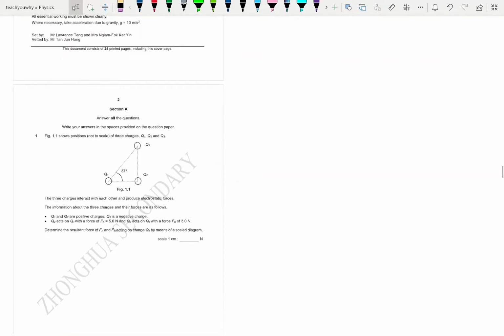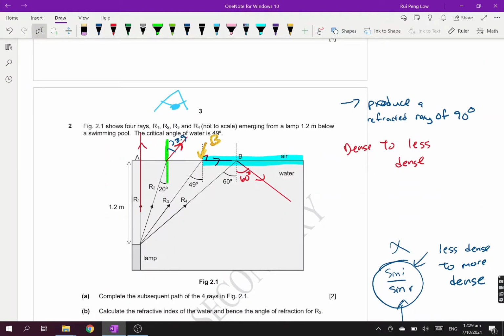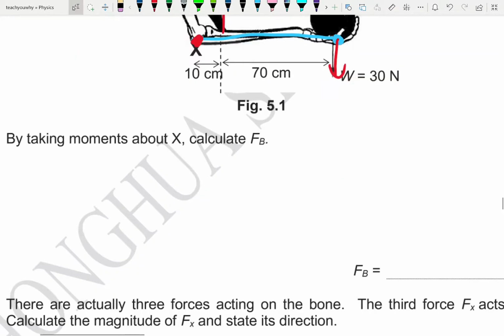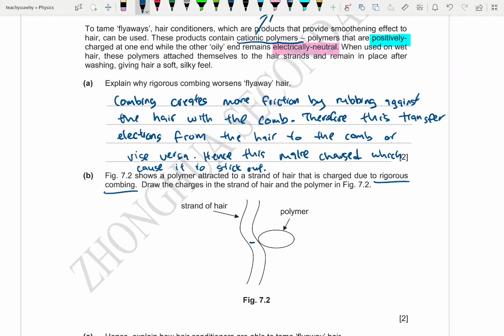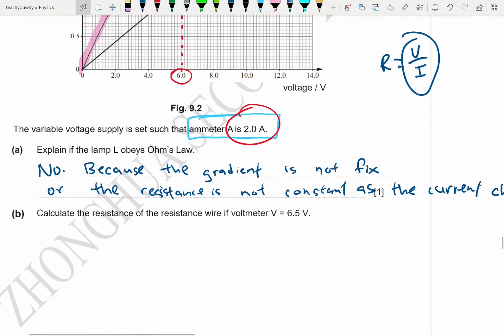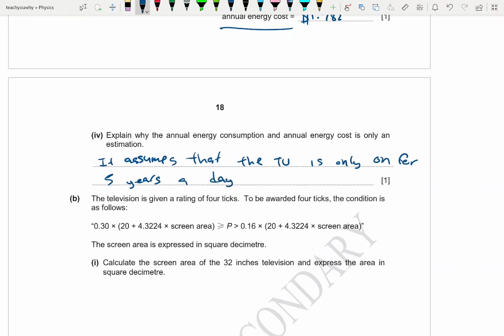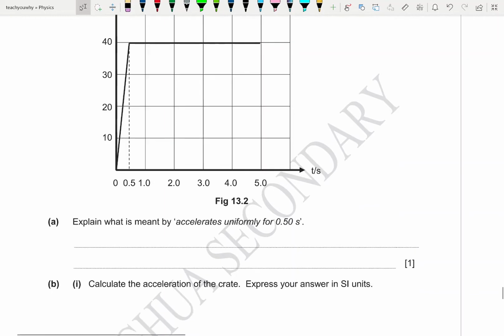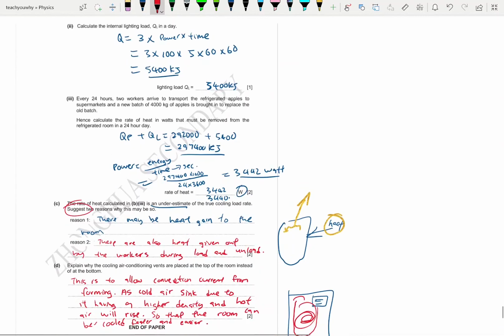Zhong Hua Secondary School 2020 O level Physics Prelim Paper (6091). Full Walk-Through!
Zhong Hua Secondary School
Preliminary Examination 2020
Secondary 4 Express
PHYSICS 6091/02

0:00 - Introduction
0:43 - Question 1 Vector Diagram
10:28 - Question 2 Light, Refraction
23:38- Question 3 Light, Lens
30:19- Question 4 Density, Work Energy Power
43:43- Question 5 Moment, Dynamics
52:51- Question 6 Pressure, Hydrostatic
58:54- Question 7 Static Electricity
1:09:51- Question 8 Circuits, Potential Divider
1:23:41 Question 9 Current and electricity
1:32:33 Question 10 Electromagnetism
1:43:42 Question 11 Practical Electricity
1:57:43 Question 12 Electromagnetism, Sound
2:02:29 Question 13E Kinematics, dynamics
2:15:04 Question 13O Thermal Properties of Matter

DM me with any questions for your revision or request for papers to go through.

 Singapore O level Physics 2021